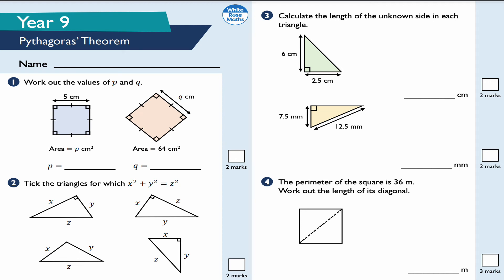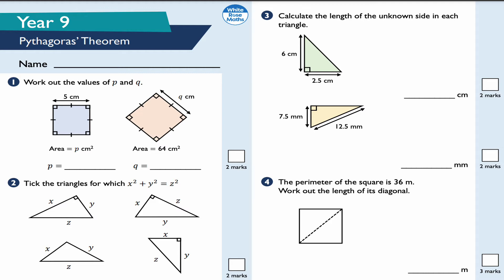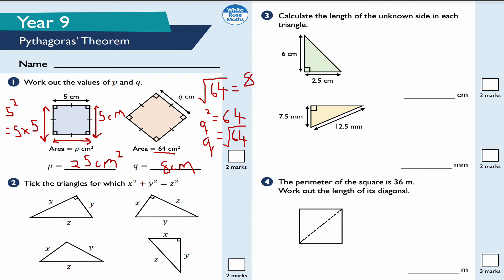Pythagoras' Theorem Year 9 KS3 Mathematics|GCSE 9-1 Mathematics | AQA | Edexcel | OCR | WJEC | IGCSE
Video on pythagoras' theorem white rose maths ks3 maths